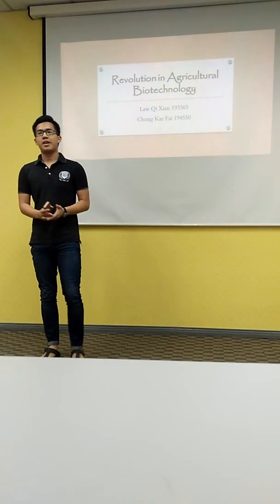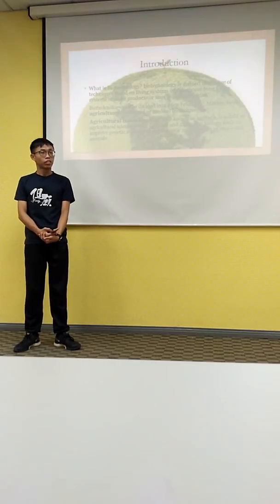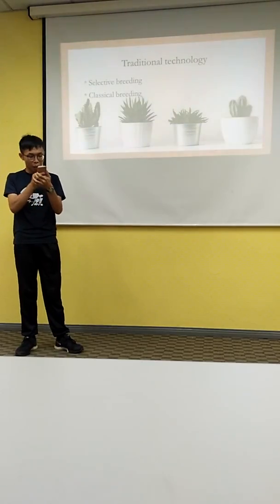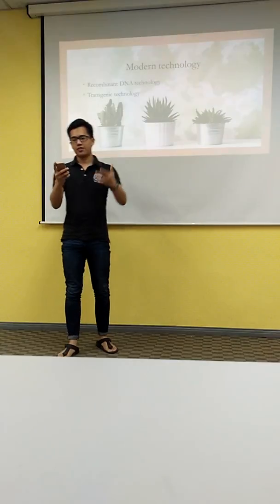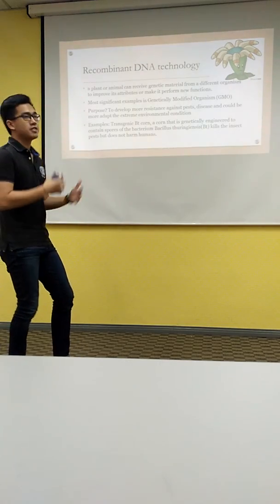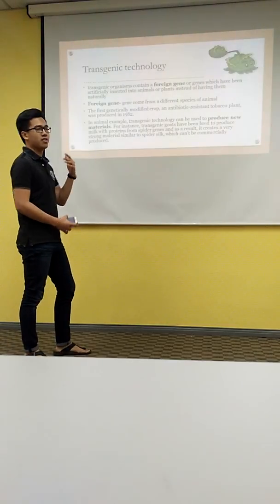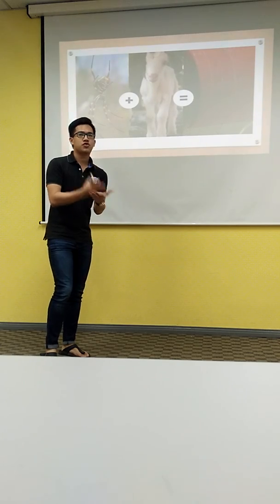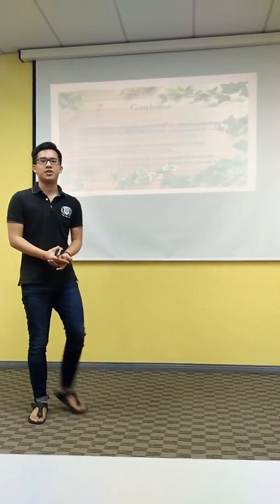Second Presentation video